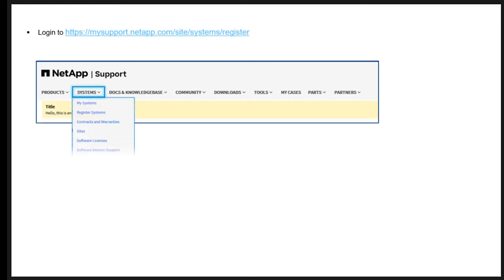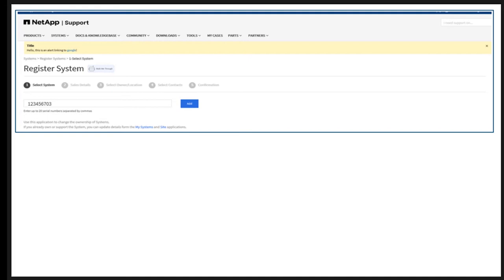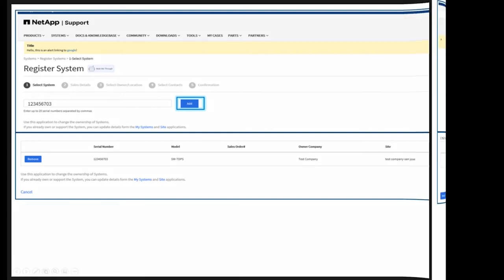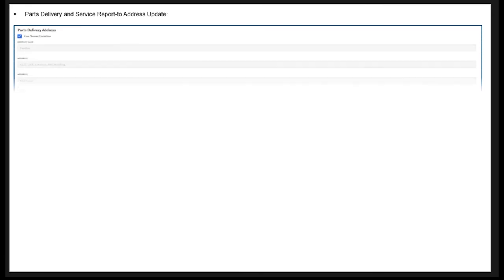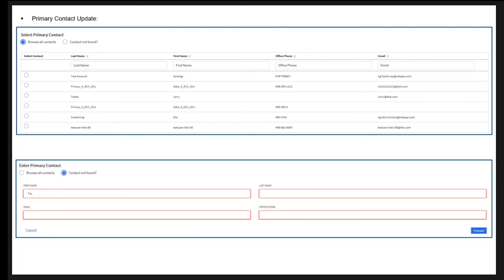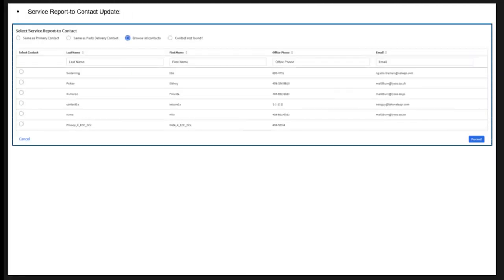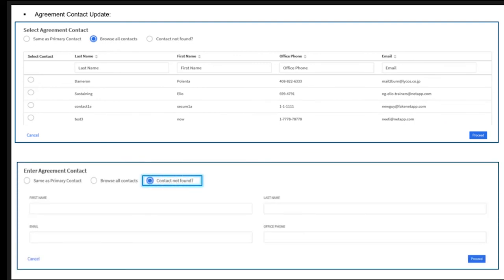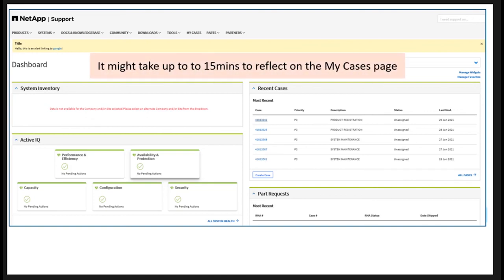NetApp Support Site - System Registration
How to register a new system on NetApp Support Site?

System Registration enables customers and partners to register up to 20 serial numbers with NetApp. The redesigned workflow includes the ability for users to self-select data to better automate registration.